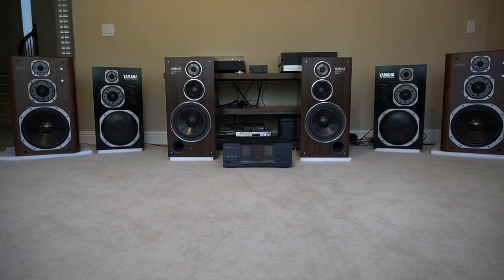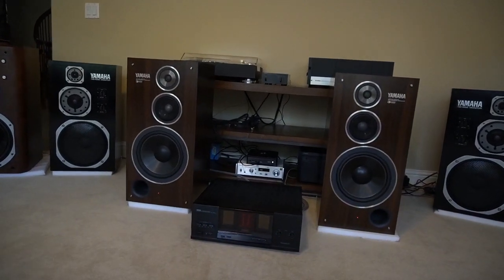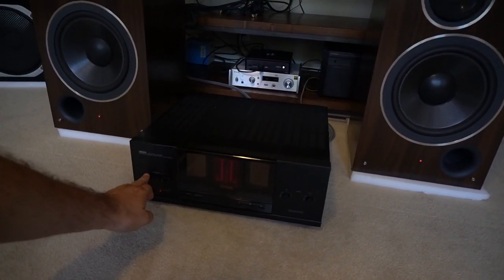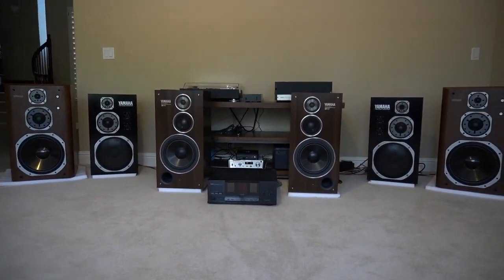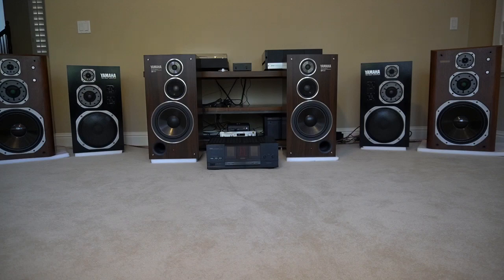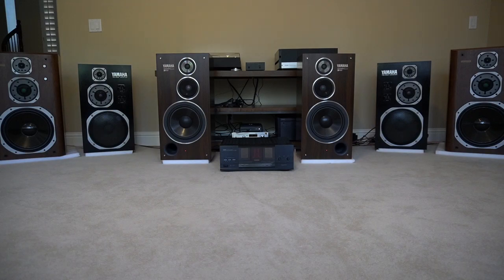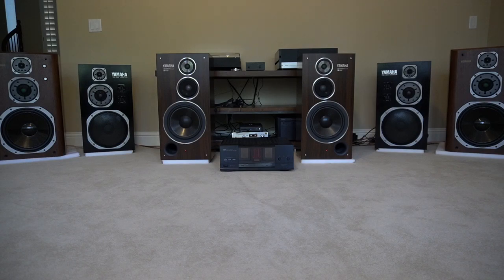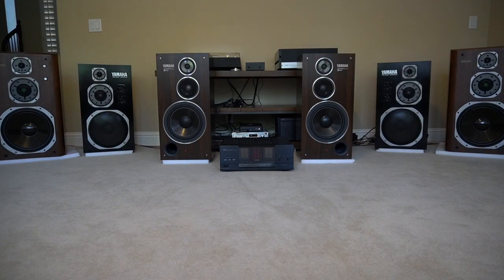Yamaha MX-1000u driving NS-2000, NS-1000 & NS-500YST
Yamaha MX-1000u driving 3 sets of speakers all at the same time. The load is 3~4ohms and the amp does it without any hiccup.